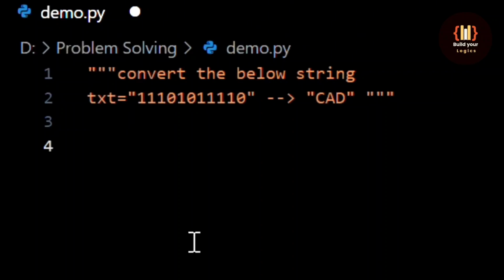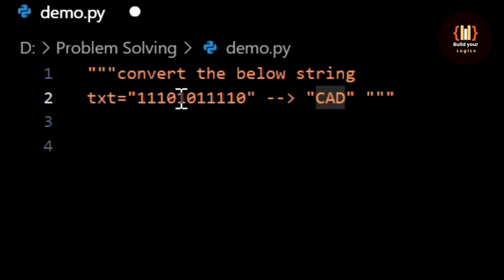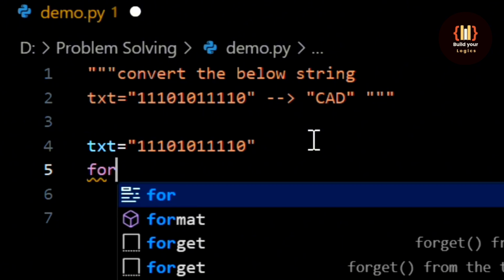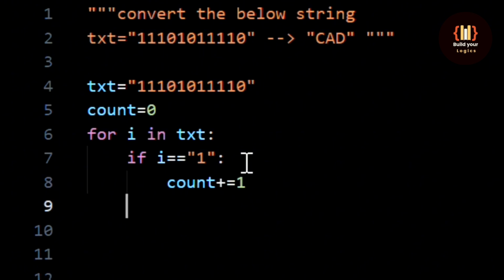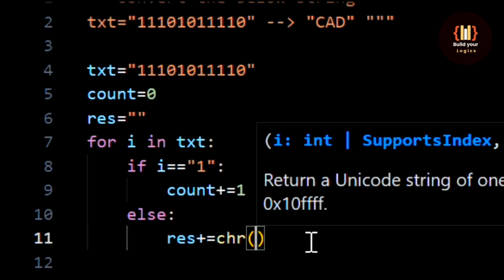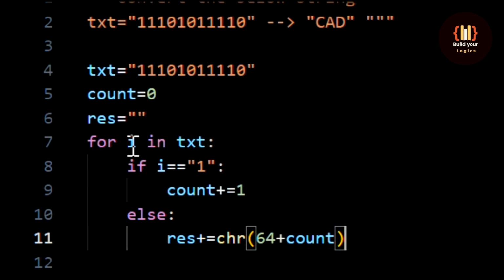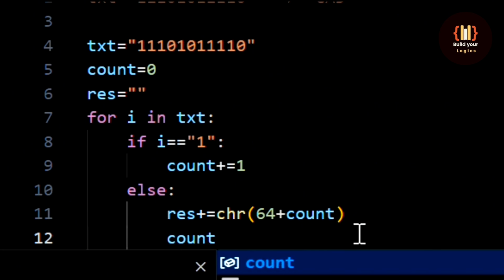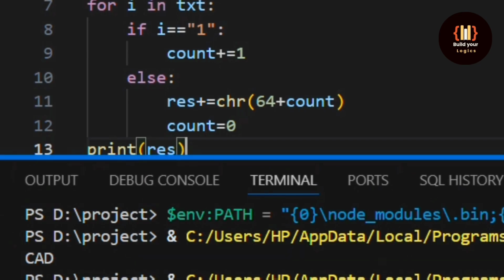"Write a program to convert Binary to ASCII characters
"Learn how to convert the binary string 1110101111 to its ASCII equivalent CAD. This tutorial explains the step-by-step process of binary to ASCII conversion, including separating the binary string into their corresponding ASCII characters.